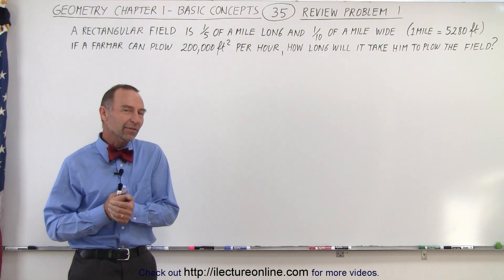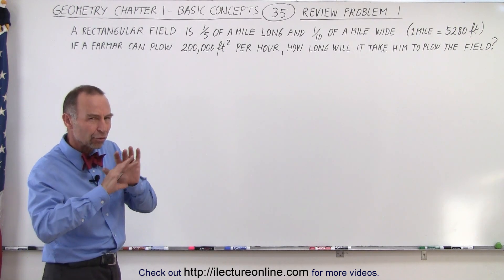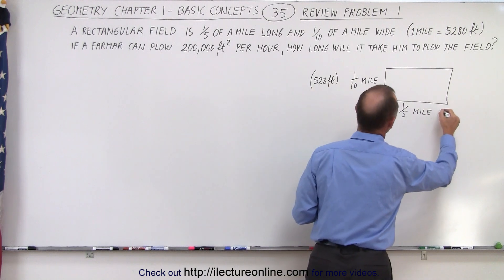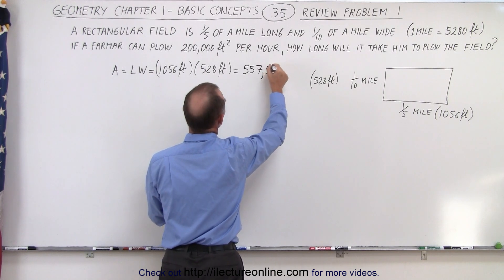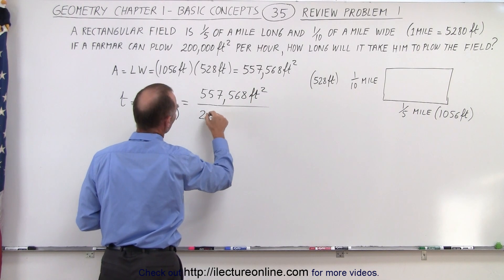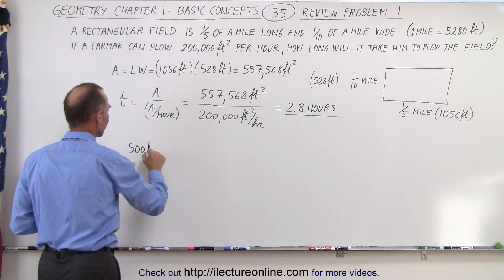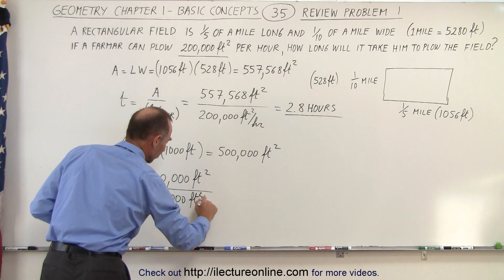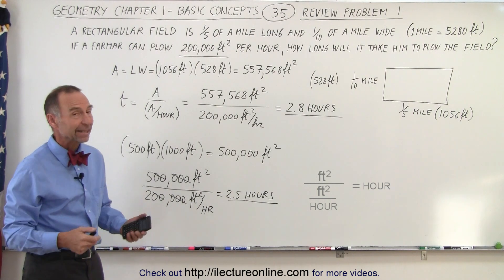Geometry - Ch. 1: Basic Concepts (35 of 49) Review Problem 1: Mowing a Field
In this video I will calculate how long it will take a farmer to plow a rectangular field that is 1/5 of a mile long and 1/10 of a mile wide (note. 1mile=5280feet)

Next video in this series can be seen at: